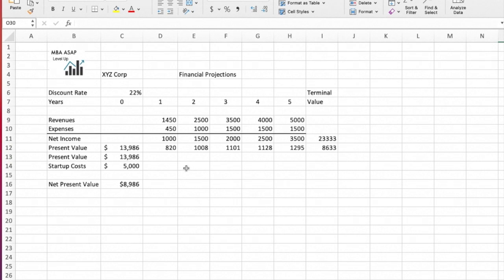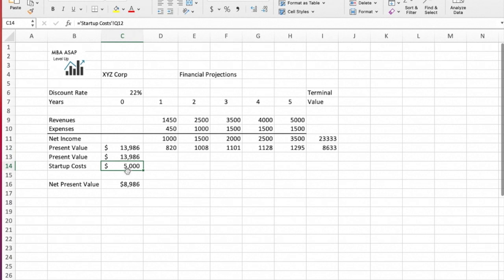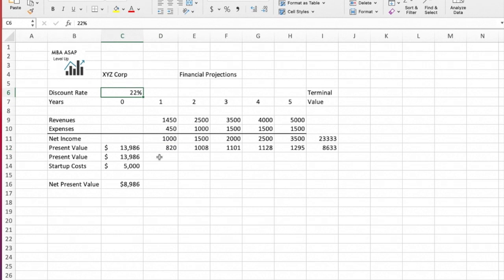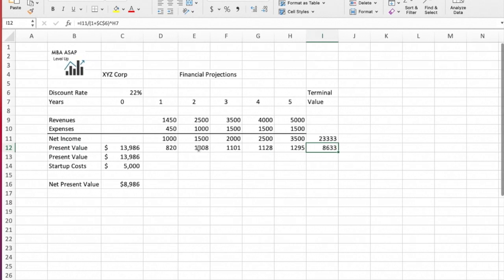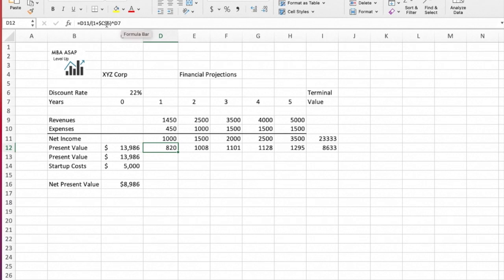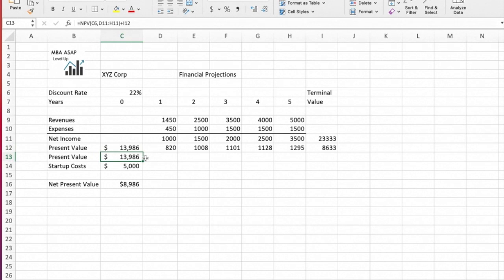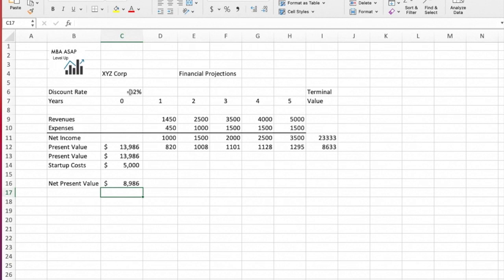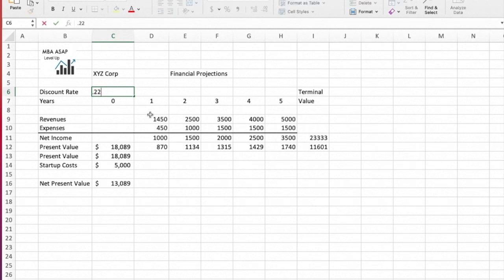NPV Spreadsheet Quiz Answers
Review and answers to the NPV quiz spreadsheet.